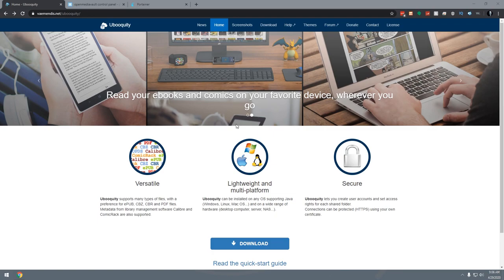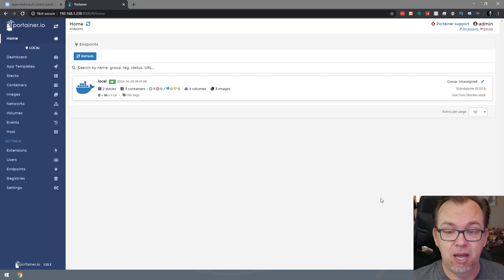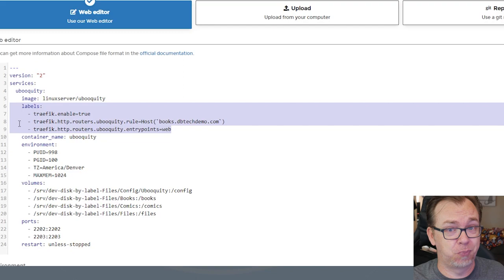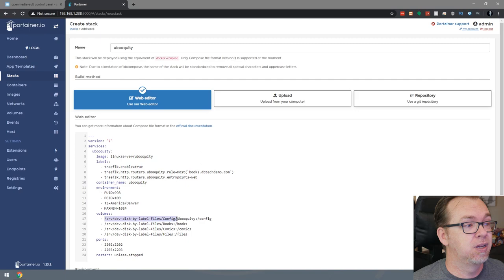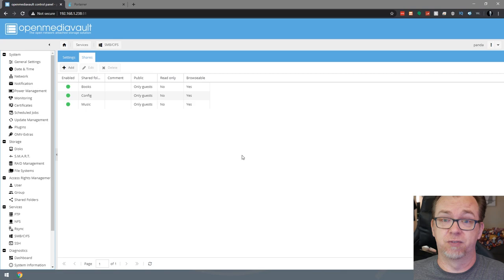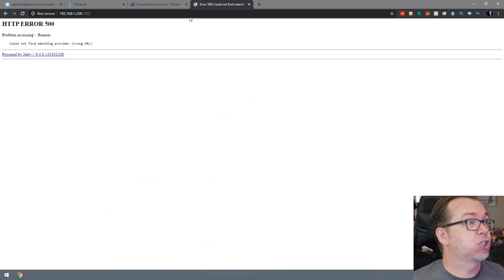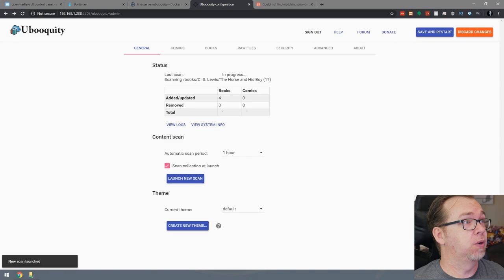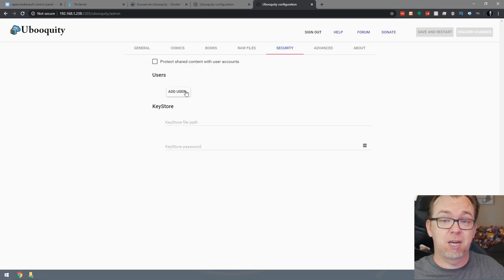How to Install Ubooquity on OMV and Docker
In this video we'll  look at How to Install Ubooquity on OMV and Docker.

Ubooquity is a free home server for your comics and ebooks library.

Read your ebooks and comics on your favorite device, wherever you go